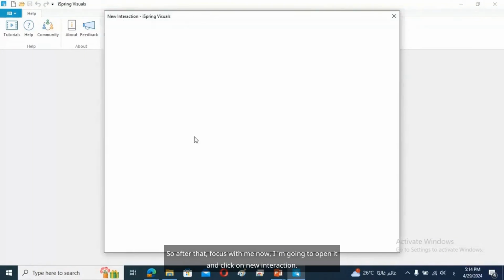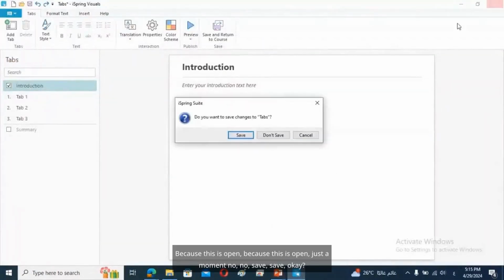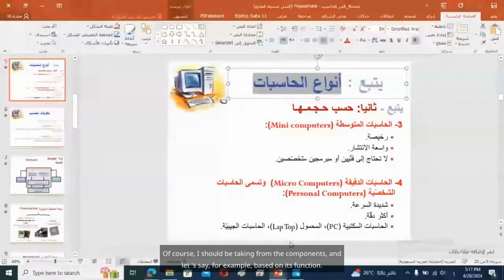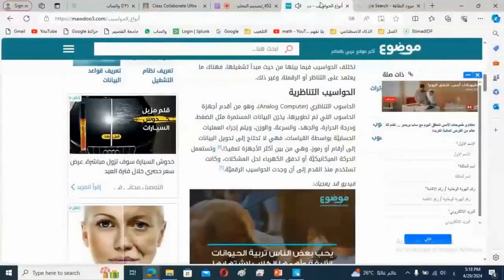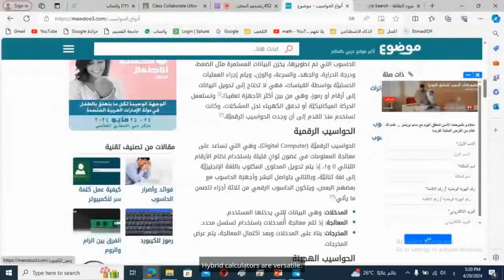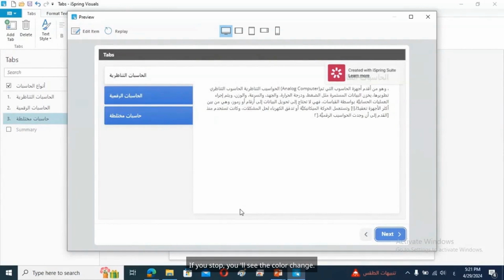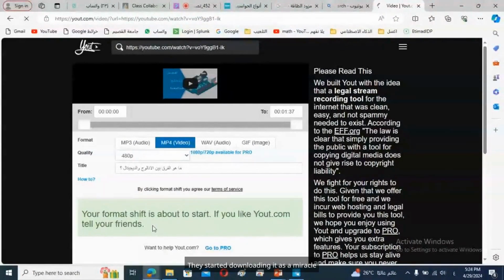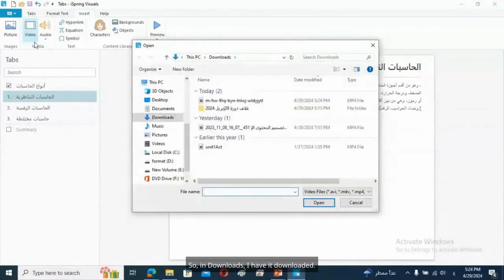8- Designing Interactive eLearning Content Using iSpring Suite